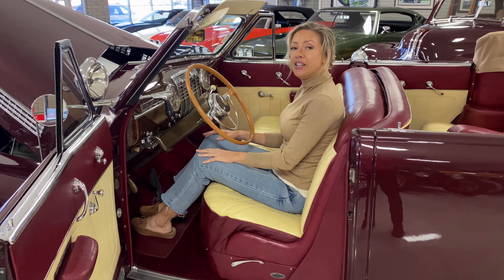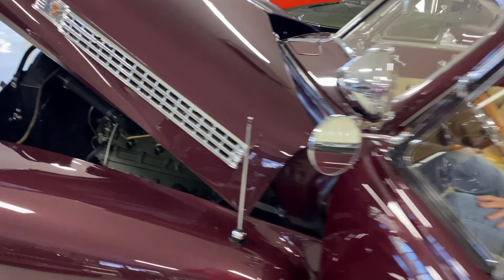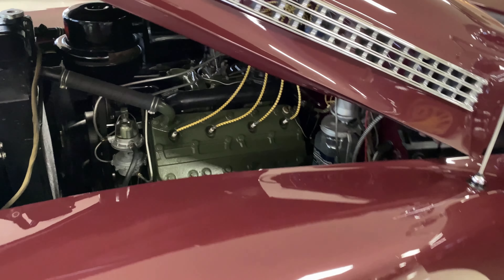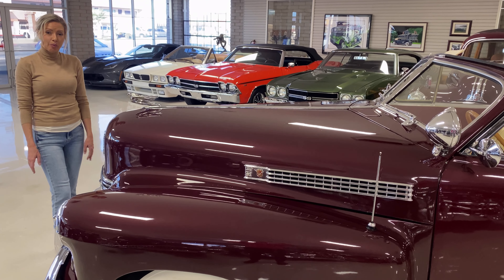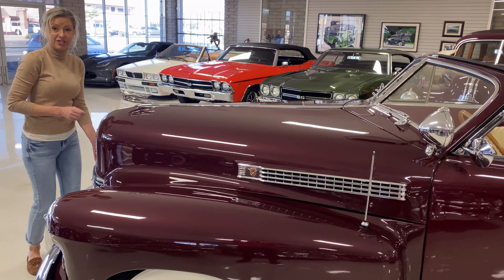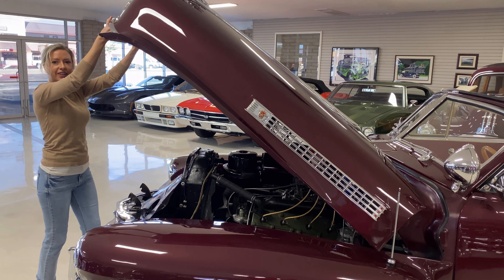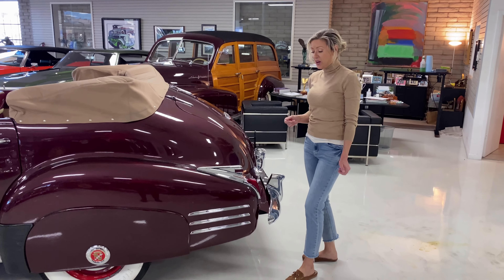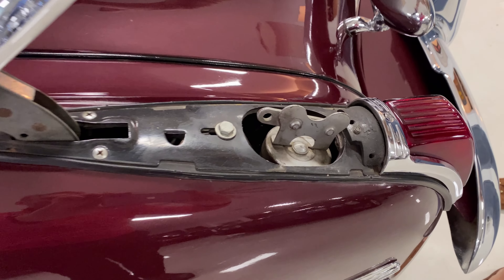Startup Video - 1941 Cadillac Series 62 Convertible Sedan!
This is a perfect Holiday gift!!!  This award-winning and gorgeous 1941 Cadillac Series 62 Convertible Sedan has toured 12,900 miles since a complete beautiful restoration.  Optioned with Cadillacs game changing Hydramatic automatic transmission, she offers terrific performance, reliability and ease of use.  She’s ready to be enjoyed on tours as well as on the showfield.  She is one of just 400 made in 1941 and is incredibly rare with the Hydramatic.  Her name is “Lady Evalyn”.

Shipped to New York on June 20, 1941, this Cadillac eventually made its way to the West Coast and was restored in the 1995-96.  She benefitted from a complete nut and bolt restoration and obviously nothing was missed.  It was acquired by the well-known late Leo Gephart in January 1996.  In April 1997, Mr. Gephart showed her at the CCCA Spring Grand Classic where she earned 95.25 points and was awarded Senior Badge No. 2067.  Mr. Arnold Civins of New Jersey acquired her from Mr. Gephart on October 19, 2009, adding 1,500 additional miles with the Cadillac LaSalle Club and continued her cosmetic maintenance.  Over $8,000 was invested in a cosmetic refreshing by Mr. Civins to make her look stunning today.  She is in the same or better condition today as when she earned 95 points at the CCCA Grand Classic.

The livery is impressive with her Valcour Maroon metallic and the abundance of gorgeous chrome.  The paint is in overall very nice condition with excellent shine and luster.  She has a few small touch ups in the normal use areas such as near the hood, etc.  Overall, the paint is in beautiful condition.  We love the beautiful Cadillac badging throughout the exterior, including on the wheel covers, as well as the contrasting red painted wheels.  The fender skirts with the Cadillac medallion as well as the running board delete give it a streamlined look that we love!

In December 2015, she was treated to $8,000 of refreshening to include a new convertible top and significant chrome work.  The tan canvas convertible top is in as-new condition today.  The tan canvas top boot is also perfect fitting and as-new.  Much of the chrome was also re-done and is in show condition today.  She also features an optional spotlight.

The interior is striking in its cream and maroon leather.  The leather is very soft and supple and the seating is very comfortable.  The woodgrained dash is perfect and is very elegant.  The chrome on the interior is a combination of rechromed and beautiful original.  The maroon carpeting is correct and shows little to no wear.  The interior overall is in beautiful condition today.  She includes the optional heater and AM radio.

The engine compartment benefitted from a fresh detailing.  It looks very impressive and would do well in a show today.  The venerable 346 CID V8 offers 150 hp and being paired to the Hydramatic delivers excellent acceleration and performance.  We were very surprised by the performance of this Cadillac.  Reportedly, she will go 100 mph.

Her chassis is still gorgeous today.  Having benefitted from a complete restoration previously, the chassis was beautifully cleaned and painted and in excellent condition today.  She is in high point condition today and obviously has been maintained and detailed after each tour.  She blew through our 154-point inspection with no issues and runs and drives beautifully.  She comes complete with a car cover, a large binder of service history and historical documentation, as well as manuals.

This is a wonderful opportunity to acquire a CCCA Full Classic that can be used on the show field and participate well in 1,500 mile CARavans and tours.  For more details, please call, text or email Harry Clark at or . She is proudly displayed in our showroom in Phoenix.